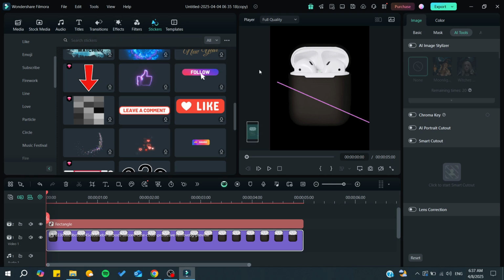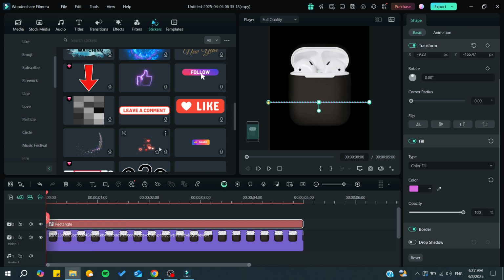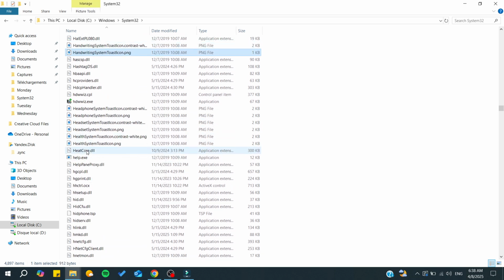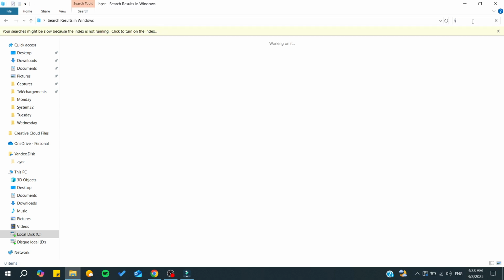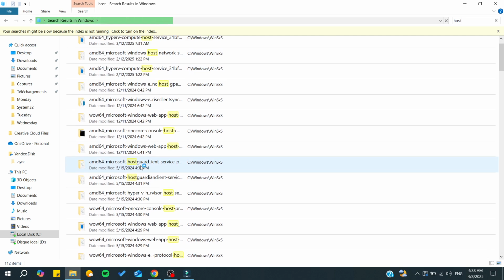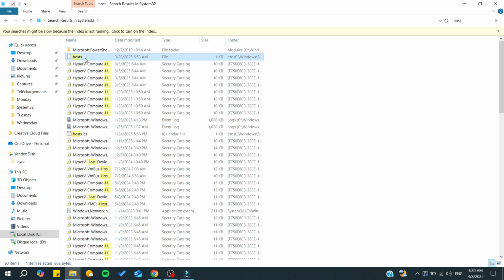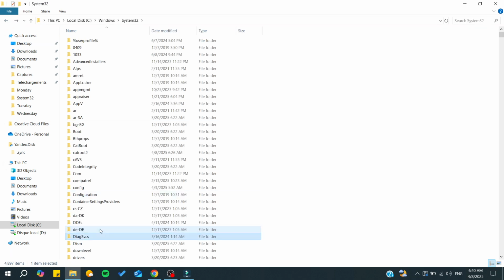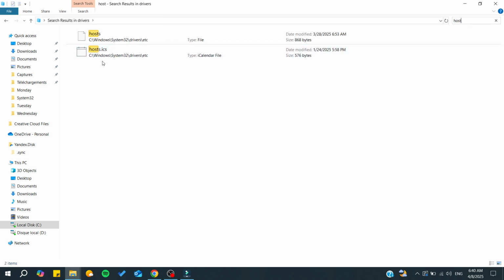How To Find Filmora Host File Tutorial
Today we talk about find filmora host file,filmora,how to edit host file